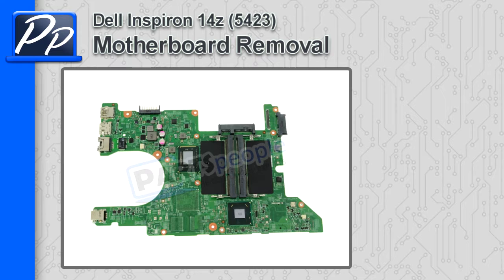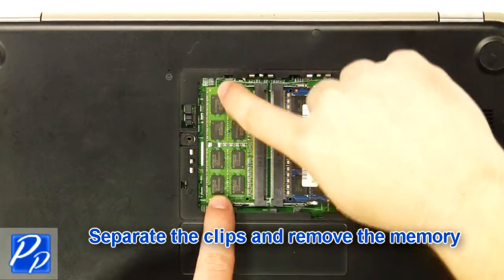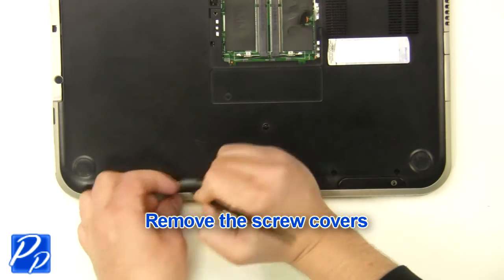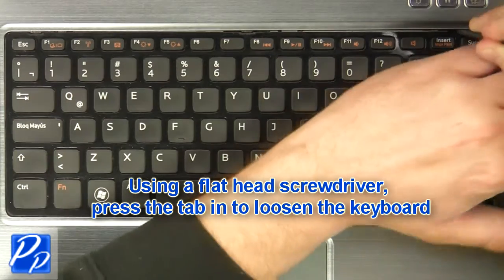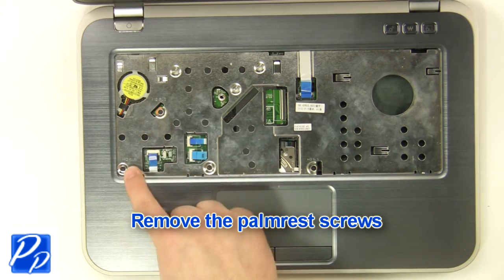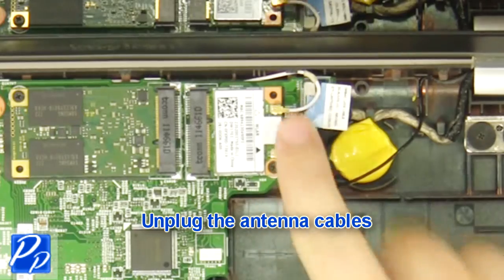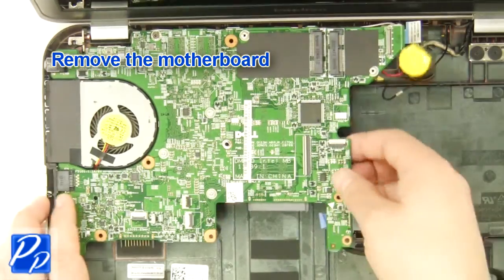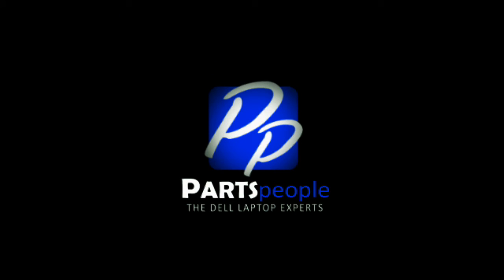Dell Inspiron 14z (5423) Motherboard Video Tutorial Teardown